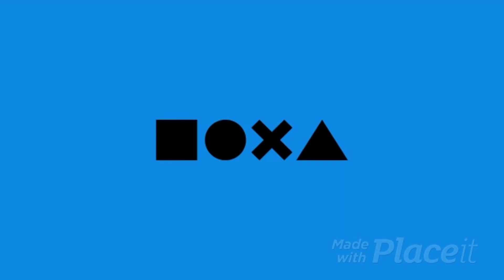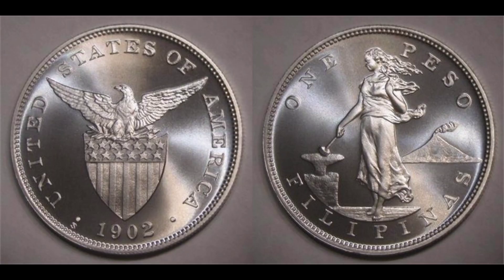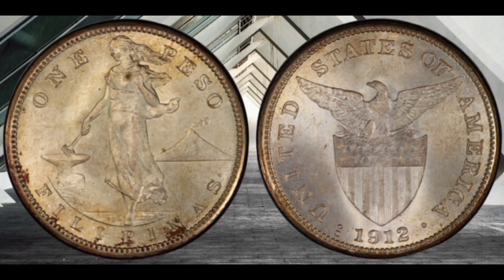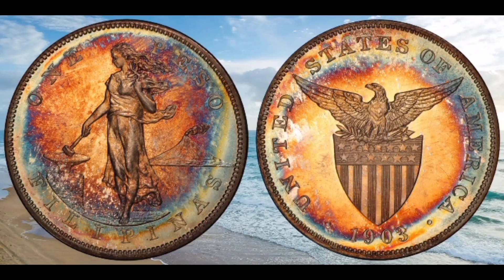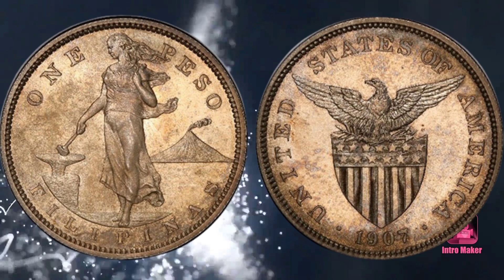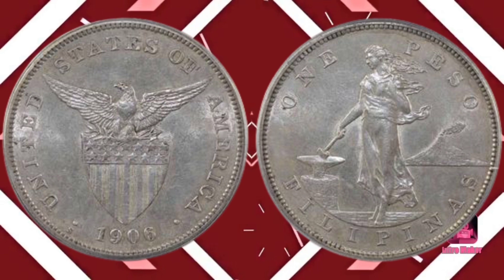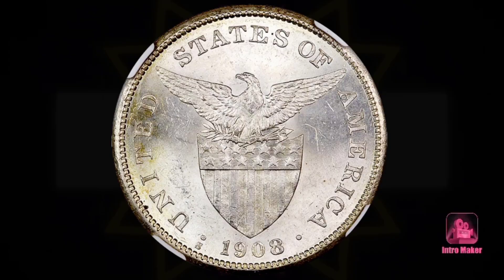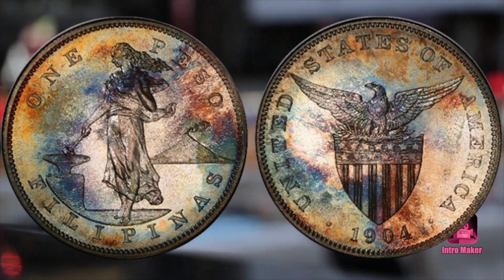Super Valuable Philippine Coins Worth Big Money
Between 1903 and 1908, the U.S. Mint produced uniquely Bi-national proof coins: Philippine on the obverse, United States of America on the reverse. The coins were lovingly designed with extreme detail. On the front, Lady Liberty is full-breasted and the full details of her hair show clearly; you can even see her toes and toenails. On the reverse, the stars and stripes are complete and, amazingly, the feathers on the eagle’s chest and wingtips are fully articulated. These coins, minted more than a century ago in Philadelphia, are still among the most beautiful ever minted in the US.

Low Mintages

On the obverse, the coins feature a beautiful Filipina Lady Liberty striking a hammer to an anvil, with a famous Philippine volcano, Mt. Mayon, in the background. It reads "ONE PESO FILIPINAS". On the reverse is the iconic American Eagle and Shield. It reads "UNITED STATES OF AMERICA". The US-Philippine series are America's only bi-national coins.

Low Mintages

The average mintage of the classic U.S. Philippine Proof Pesos was similar to the average mintage of the Proof Morgan Dollars of the same time period. The Proof U.S. Philippine Pesos average a mere 898 coins per year. That makes the series challenging to collect.

Low survival rate

Although the average mintage of the Proof Morgans and Proof Pesos are similar, the survival rates of the Proof Pesos are remarkably less.

Here’s why:

The U.S. Philippine Proof Pesos and Morgan silver dollars were struck on nearly identical silver planchets. The Pesos and the silver dollars varied by only 0.002% in weight. The silver dollar had twice the face value of the silver Peso. Therefore, in 1906, when the price of silver rose sharply, it became profitable to melt U.S. Philippine Pesos, including the Proofs, for their bullion content.

The U.S. silver dollars, with twice the face value, weren’t melted. In 1907 and 1908, to prevent the new Proof Pesos from being melted, they were reduced in size. The silver purity was reduced from 90% to 80% and the diameter was reduced 9%. This created two varieties of the U.S. Philippine Proof Peso.

The Japanese invasion during World War II also took a heavy toll on the survival rate of U.S.-Philippine coinage. The U.S. military threw hundreds of tons of U.S. Philippine coinage into Manila Bay when they learned the Japanese were going to overrun their positions. During this time, there was an active guerilla resistance led by the Filipinos on every significant island. As a result, the Japanese occupation forces began executing Filipinos caught using U.S. Philippine money. Many Filipinos hid their coins by burying them in dirt under a nearby tree. This, of course, killed the quality of the coins that were recovered.